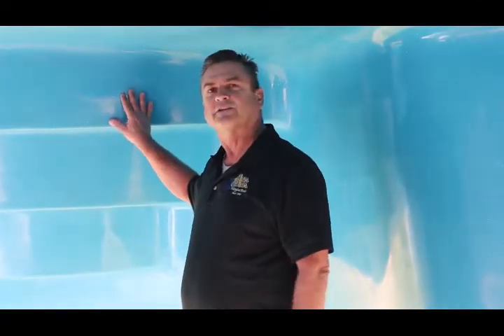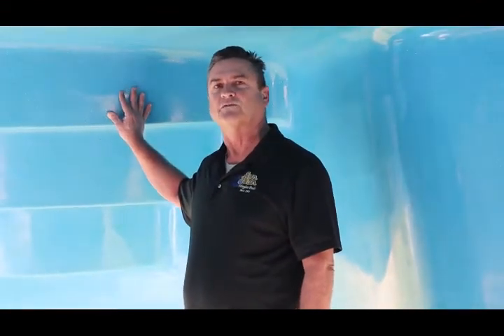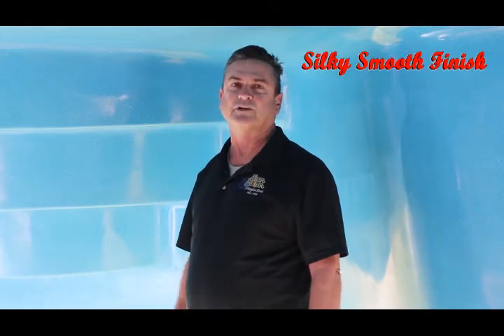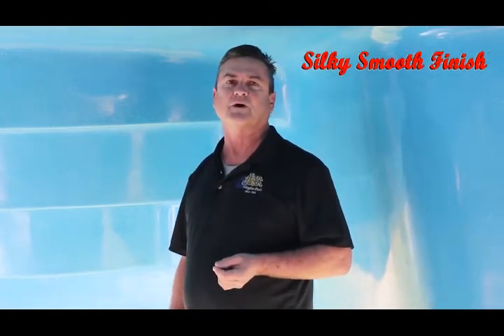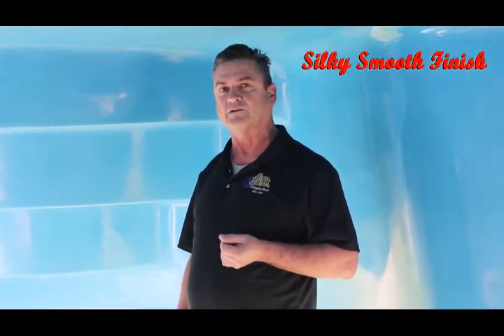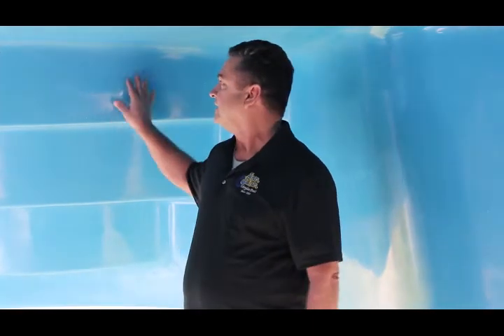San Juan Fiberglass Pools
San Juan Fiberglass inground Pools and Spas. The leader in Fiberglass pool manufacturing. Building the best of the best  innovative high quality fiberglass inground swimming pools since 1958